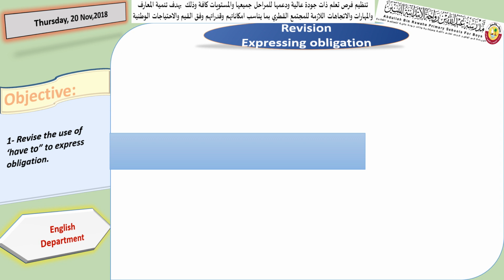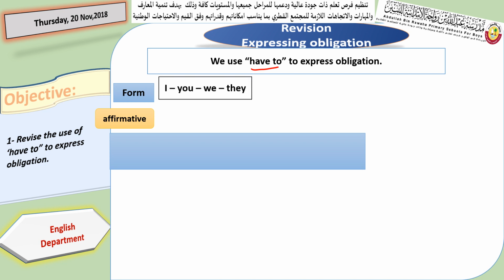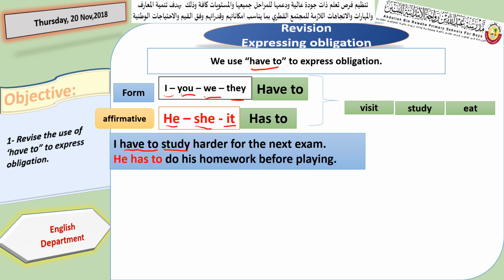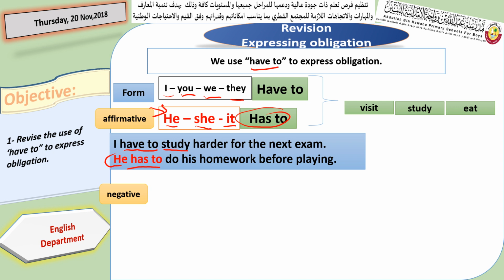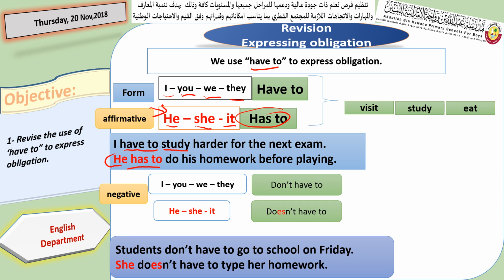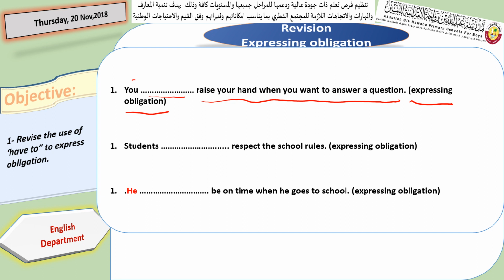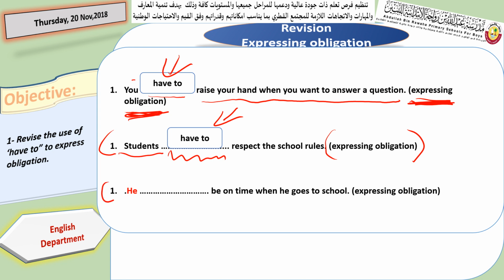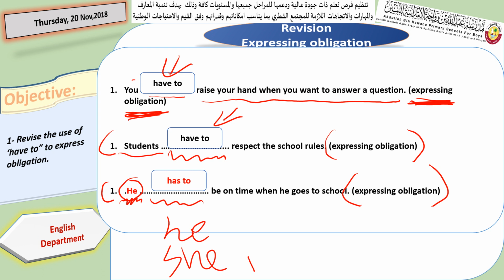expressing obligation الصف السادس